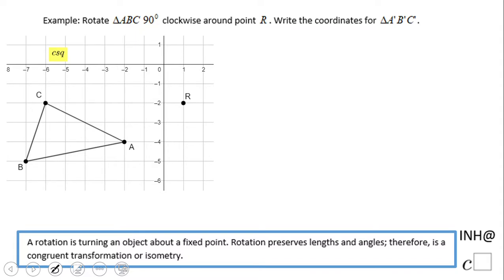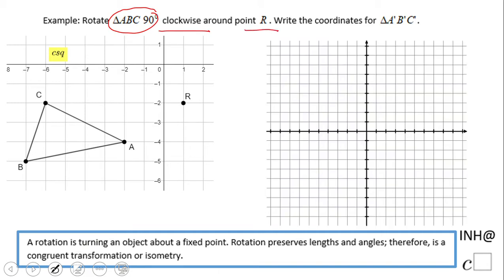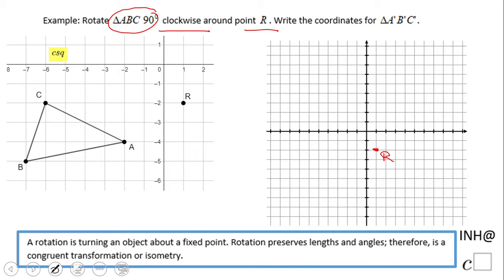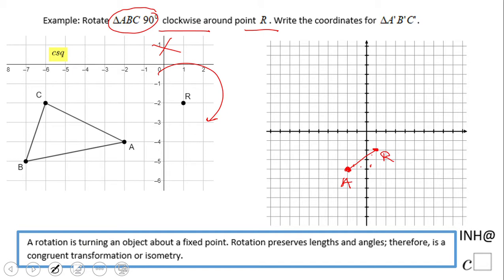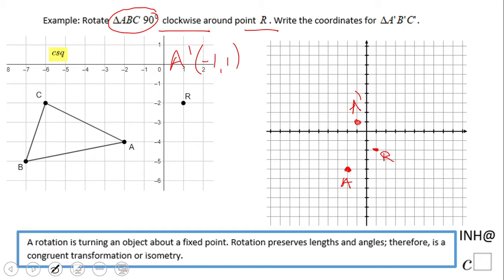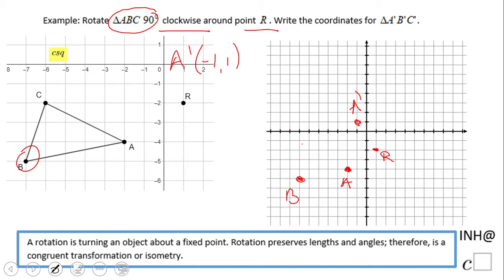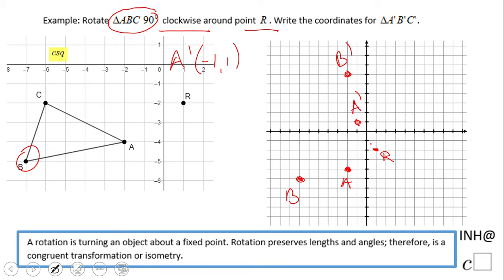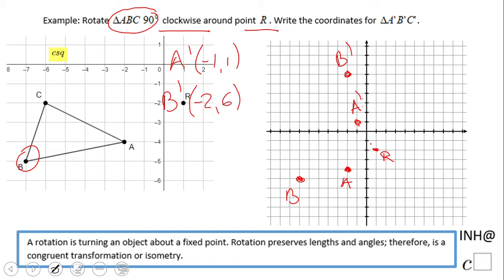INH: Rigid Transformations: Rotation #10